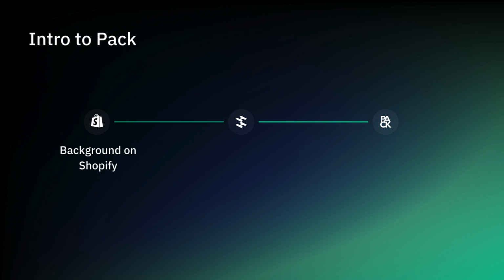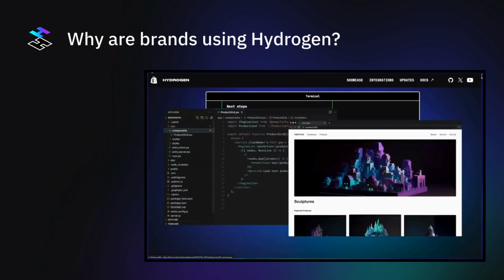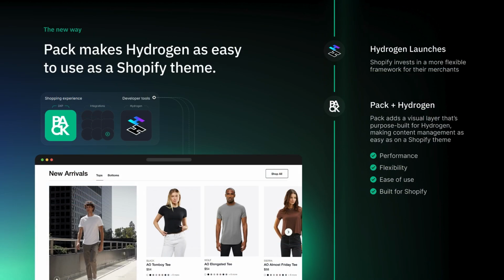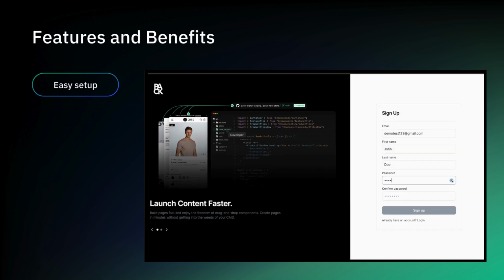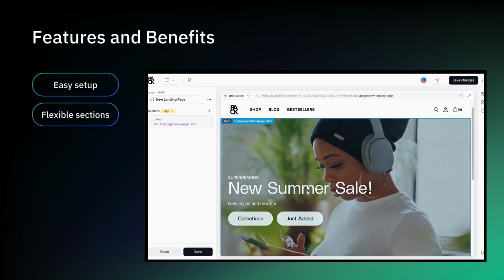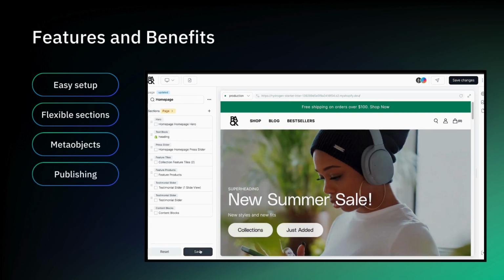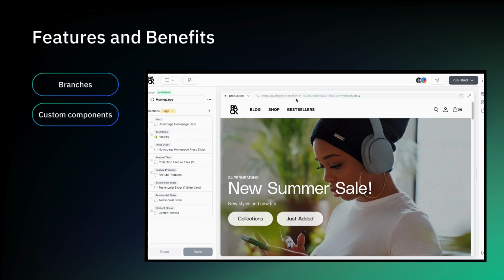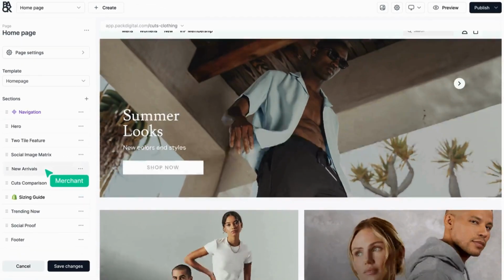Pack Demo: How Top Shopify Brands Build Fast, Flexible Storefronts (2025)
See why brands like Cuts Clothing, Liquid IV, and UMZU trust Pack to create high-converting shopping experiences. This 7-minute walkthrough shows how Pack makes it easy to build and manage modern storefronts on Shopify Hydrogen.
You'll learn to:

Create and customize pages with our visual editor
Build flexible React components for unique features
Launch A/B tests without developer help
Manage content across your entire site
Speed up your development workflow

Perfect for Shopify Plus merchants, developers, and marketers who want to move faster without sacrificing site performance.